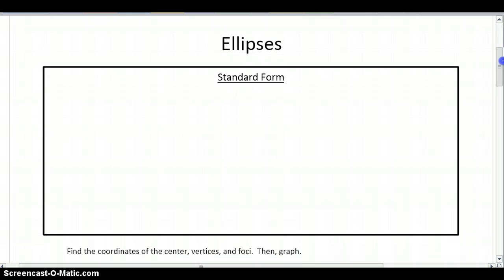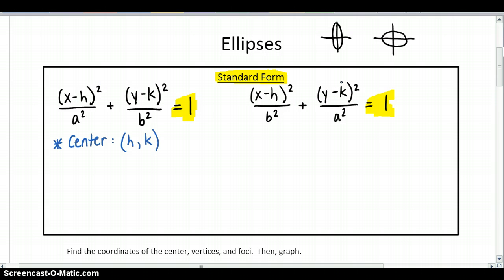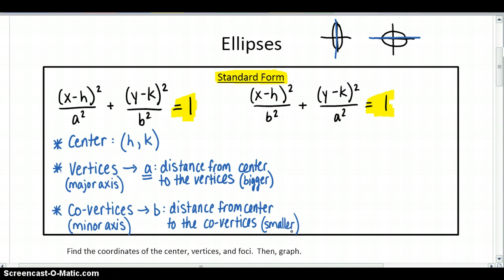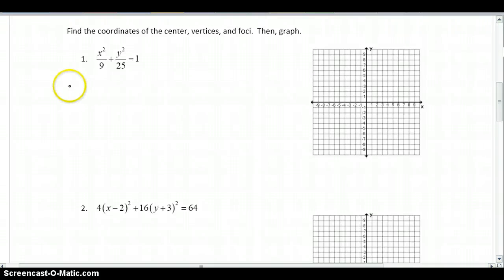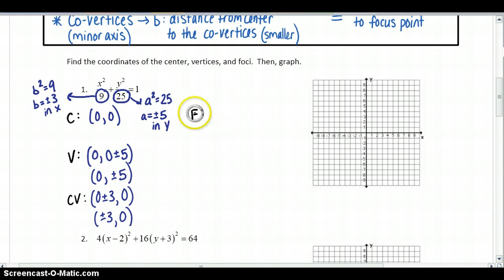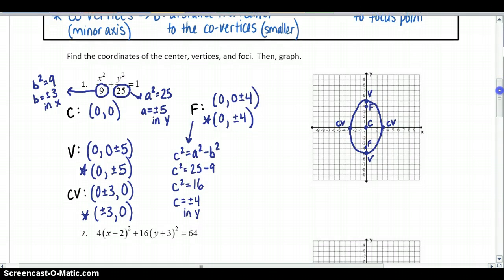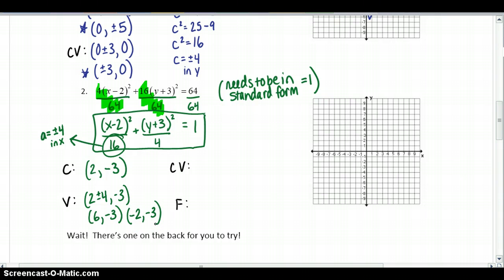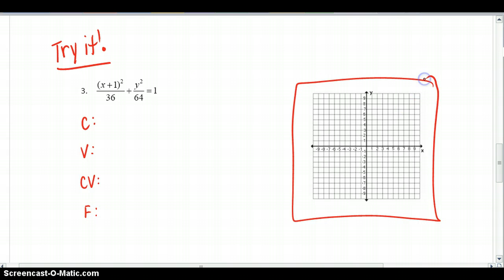Chapter 10 Day 3 Ellipses